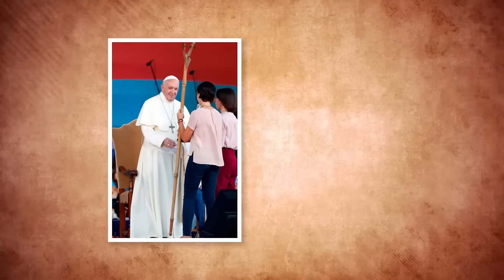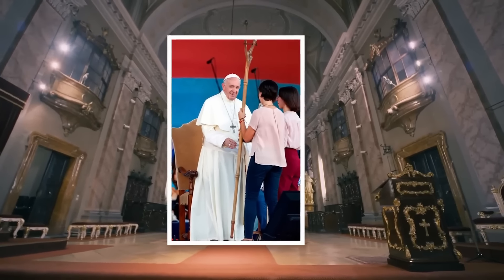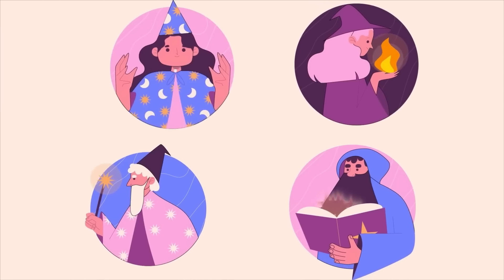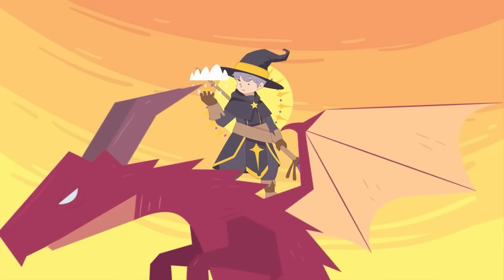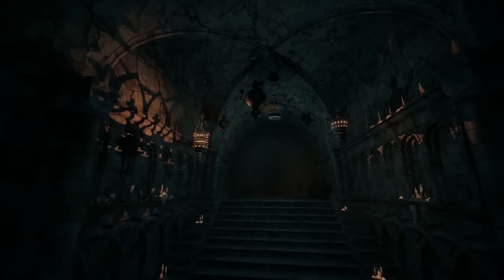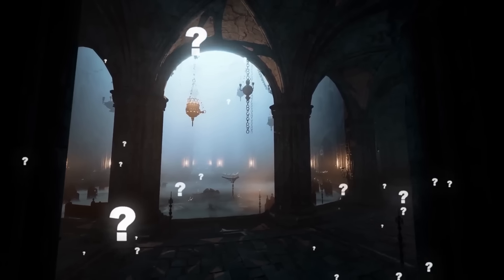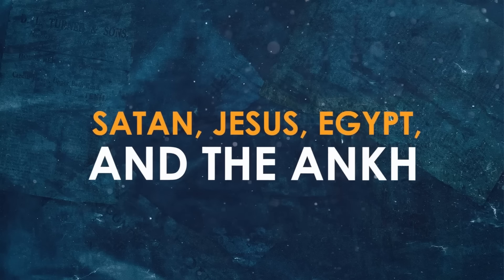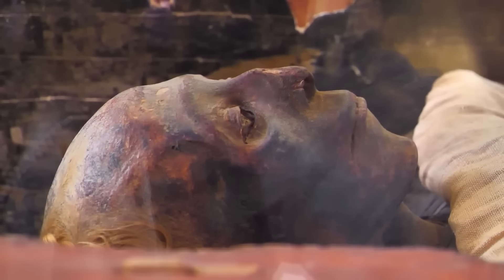SCARIEST Things The Vatican Is Hiding From Us